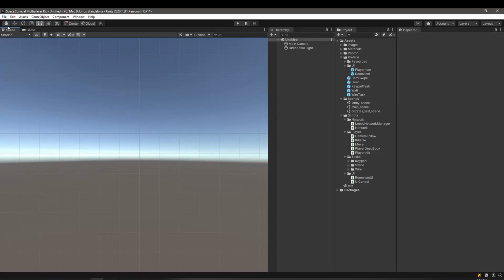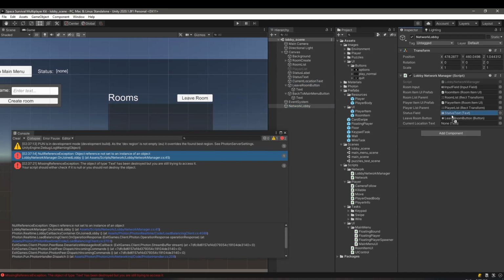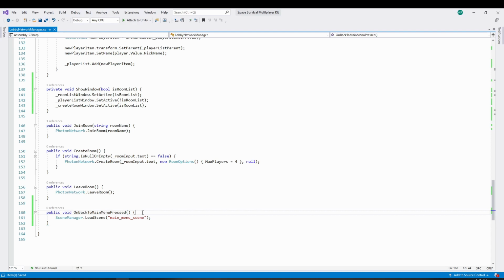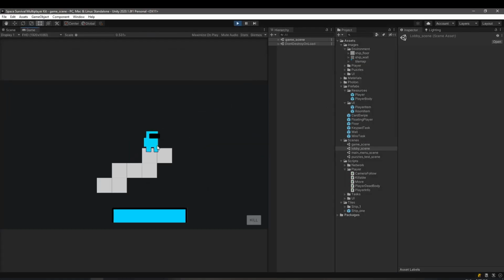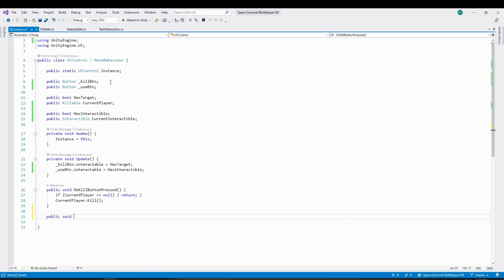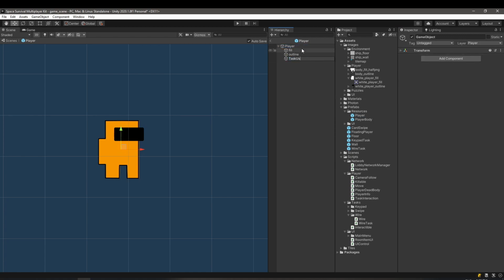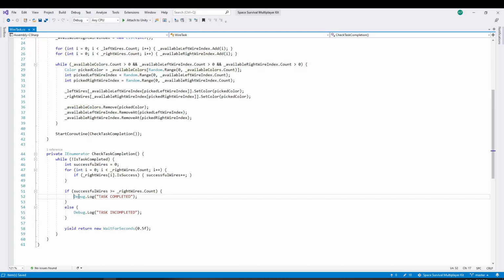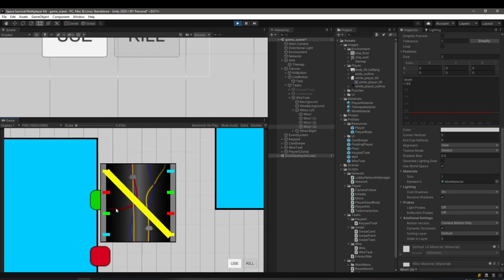How to Make Among Us in Unity #6 | Putting Everything Together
This is the 6th episode of How To Make Among Us in Unity. In this episode we will start putting everything together!

I've hidden 3 unlock codes in this video and the previous one which, when used, will get the the Pack for FREE: just paste the code after this and it's yours, if you find the code.

Looking for the text version or the code? (Be sure to give it a Clap. It will be appreciated!)

Chapters
0:00 Intro
1:45 Let's get started!
2:22 Creating the Main Menu
4:45 Lobby Visual Updates (optional)
13:25 Lobby Start Game (needed)
16:35 Update Fixes for the previous episodes
17:26 Tilemaps
20:12 How to add the Tasks to the Main Map
28:51 Adjusting the Keypad Task
31:17 Adjusting the Card Swipe Task
32:21 Adjusting the Wire Task